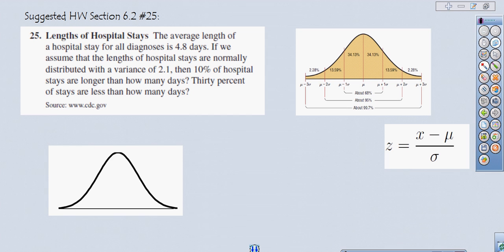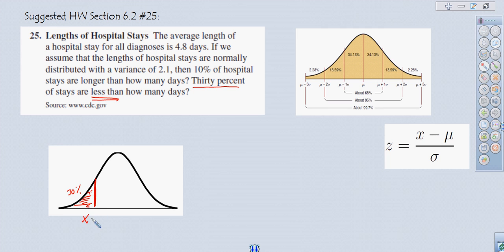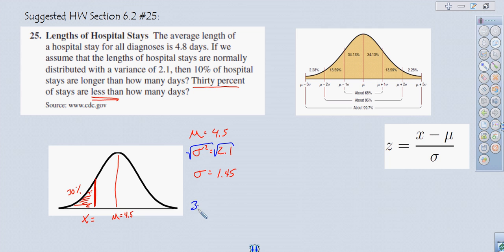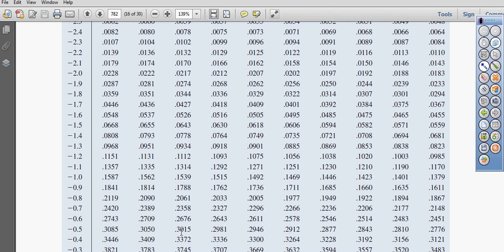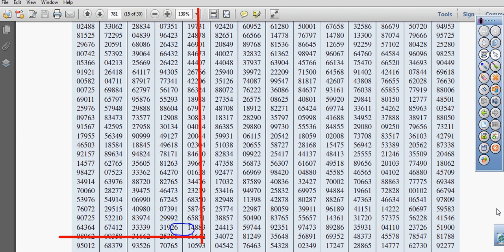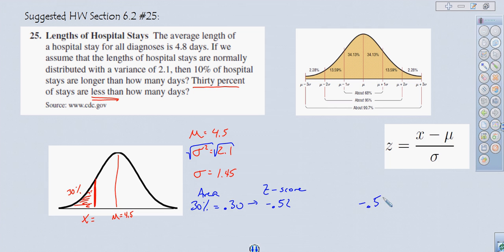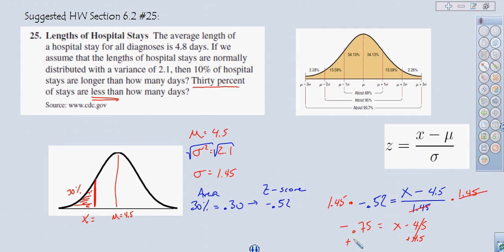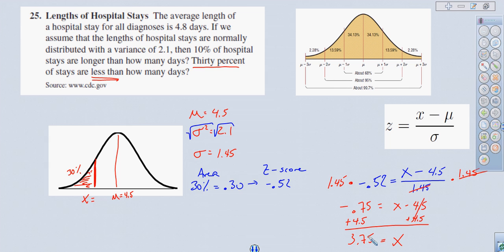Suggested HW6.2 #25 part b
This video will assist with finding the data value for a normal distribution when you are given the corresponding percent.